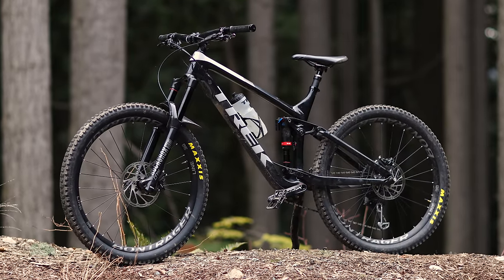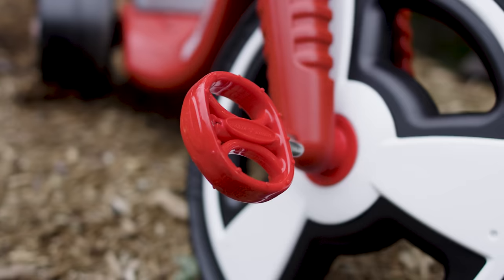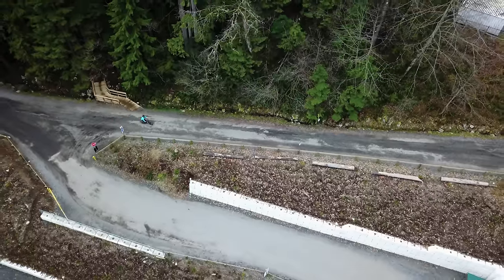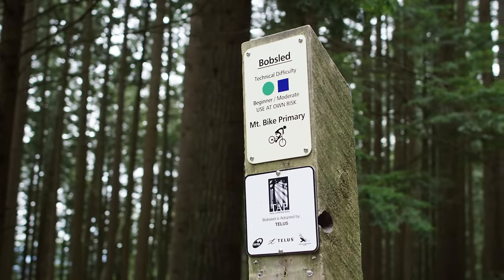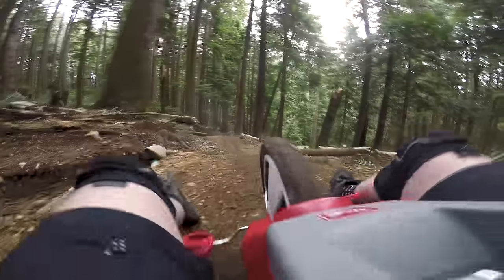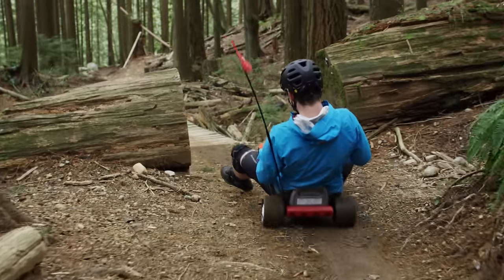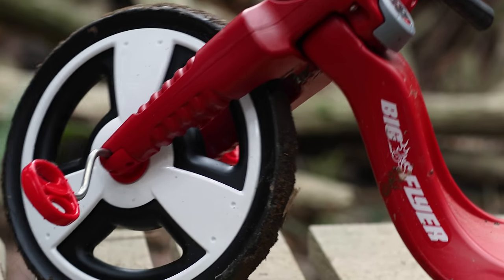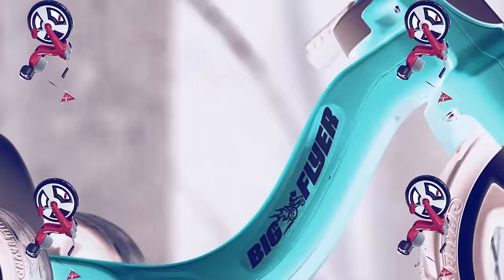$59 Walmart Bike vs. $6500 Mountain Bike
Which bike will reign supreme? The Big Flyer or the Trek Remedy?

Thanks James 'Duotang Mang' Healey for playing cameras with us!

Gear used in this video:

Canon 1D X Mark II
DJI Mavic Pro
GoPro Hero 5
EVOC CP 35 Camera Pack
Rode Microphone NT1

Send us stuff:
RICHMOND BC, CANADA,  V6Y 0E9

And if you're STILL reading this and hate bikes with three wheels then check out the Trek Remedy